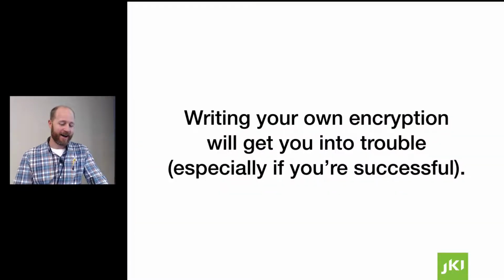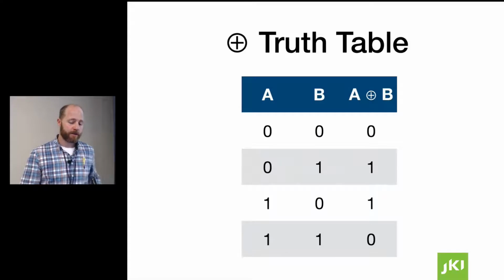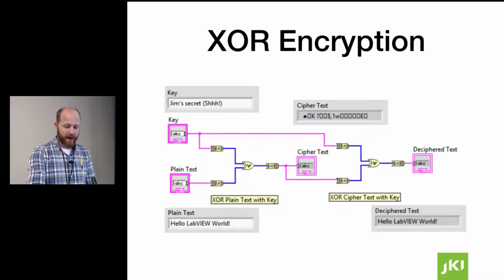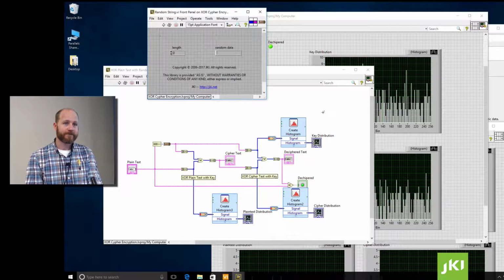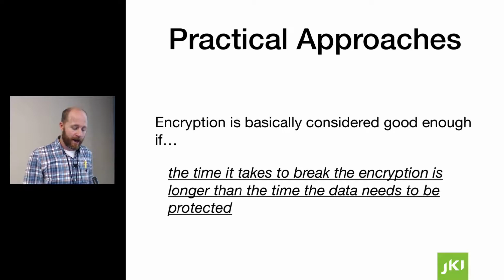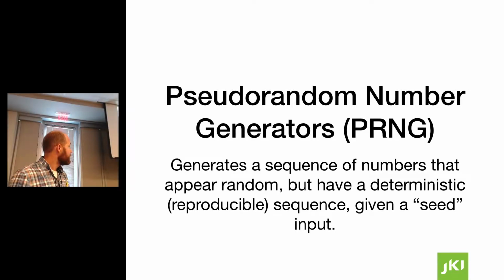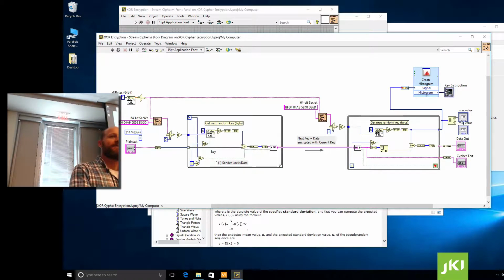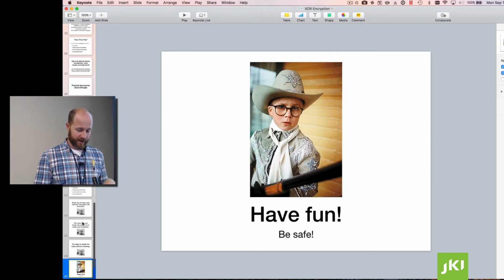XOR Encryption in LabVIEW - an introduction to stream cipher encryption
This presentation discusses the XOR Cipher Encryption and related topics: Pseudo-random Number Generators, Stream Ciphers, One-Time Pads, and more. This was presented by Jim Kring at the CLA Summit in Austin, TX. Monday September 18, 2017 (note that this presentation was given twice at this event, and some parts of the 2nd presentation were spliced into the 1st).